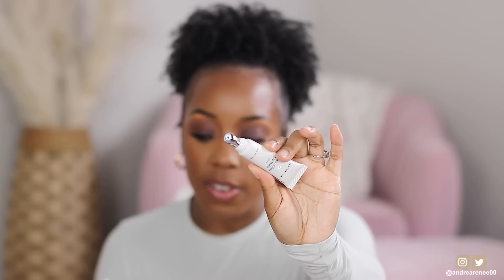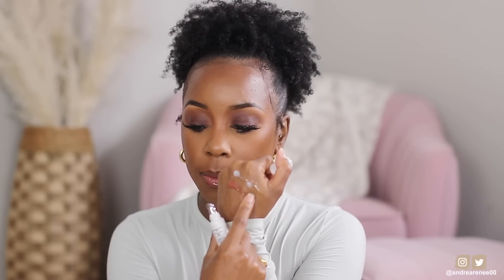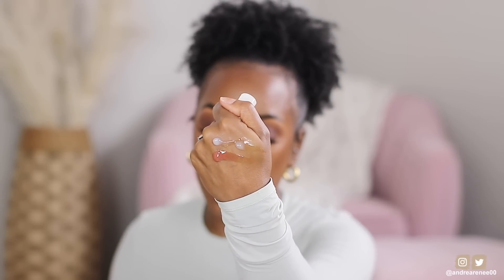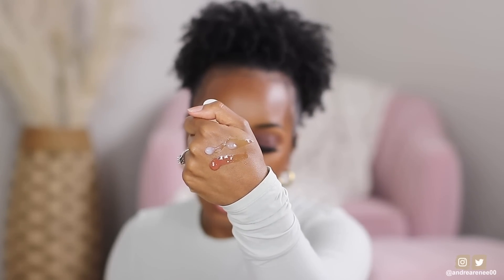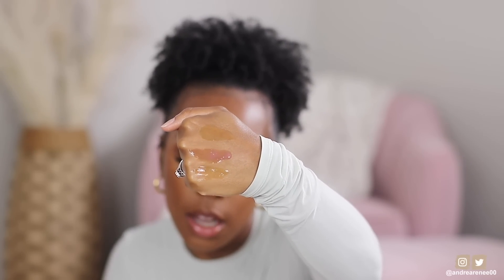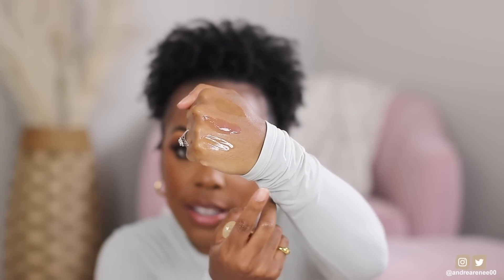DRY LIPS WHERE?! | BEST *LIP CARE* PRODUCTS FOR THE FALL! | LIP BALMS, MASKS, ETC. | Andrea Renee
|  PRODUCTS MENTIONED  |

Naturium Phyto-Glow Lip Balm
Summer Fridays Lip Balm - Vanilla Beige
Tree Hut Sugarlips Lip Butter

Jason Wu Healing Lip Oil
Sigma Beauty Lip Oil
Merit Tinted Lip Oil - Bel-air

Jason Wu Nighttime Lip Mask
Belif Aqua Bomb Overnight Lip Mask
Winky Lux Lip Sleeping Mask

Mented - T40
Maybelline - 355
NARS - Macao

|  FILMING EQUIPMENT  |
Camera: CANON 80D
Lens: CANON EF 50MM F/1.2
Lens: SIGMA 18-35MM F/1.8
Vlogging Camera: SONY ZV1
Filming Lights: 2 Soft Box Lights